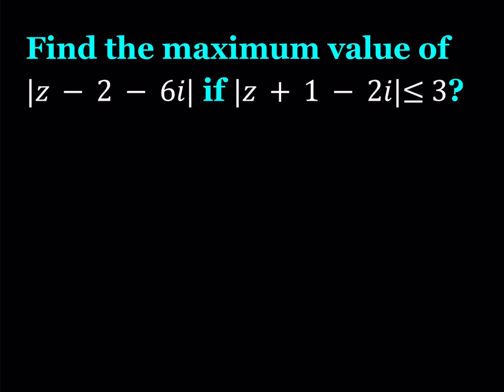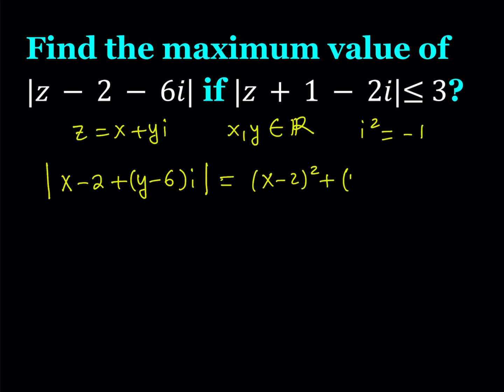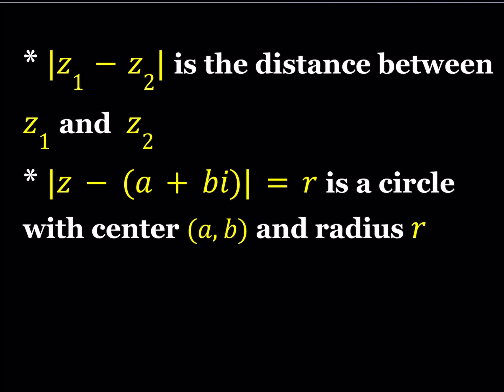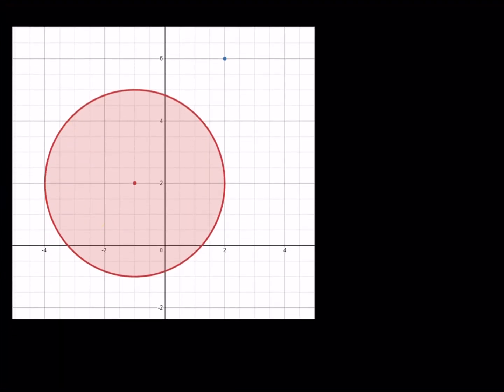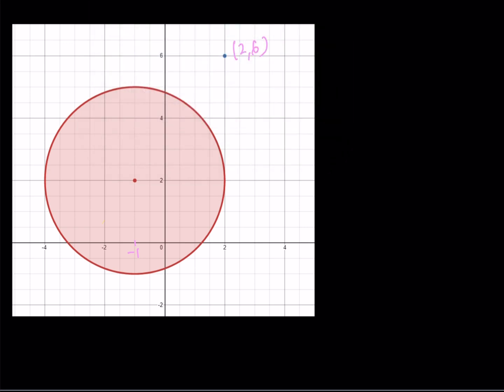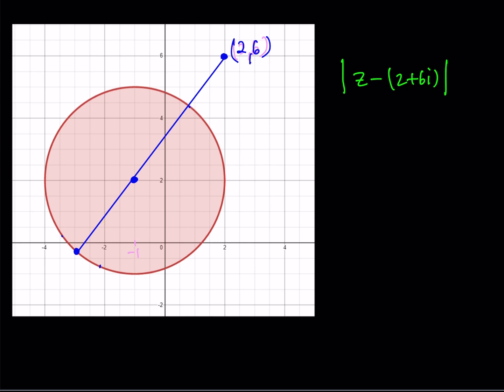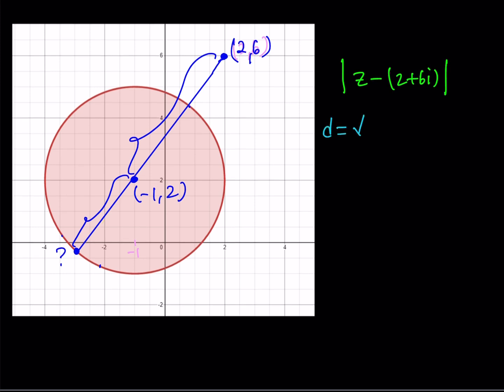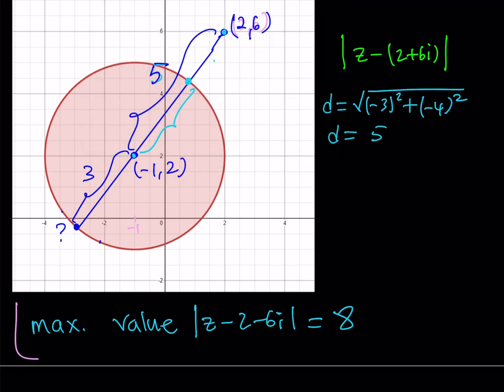Maximizing An Expression With Complex Numbers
A GOOD BOOK 📚:
Complex Numbers from A to ... Z: